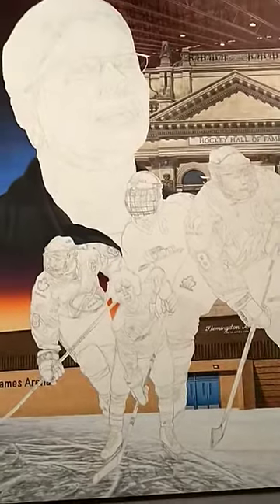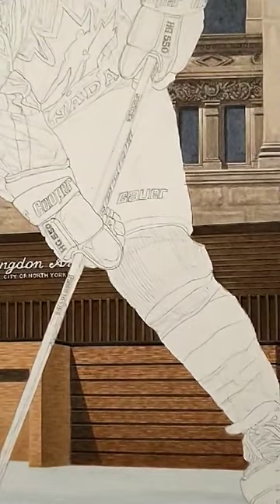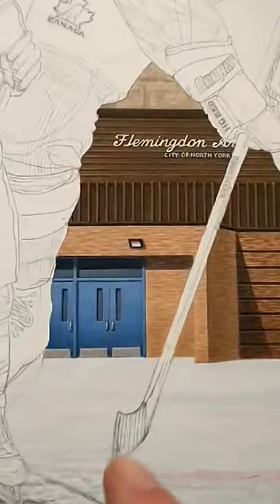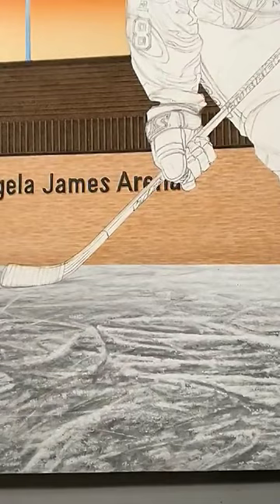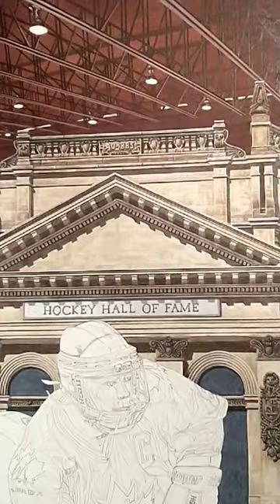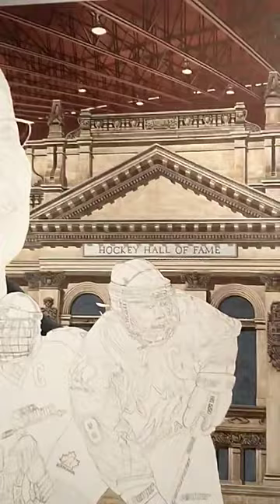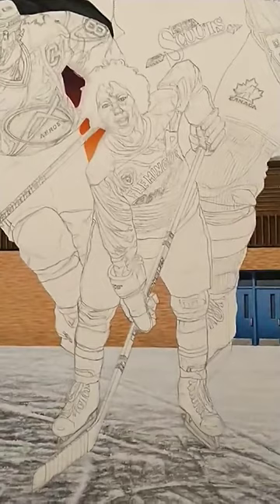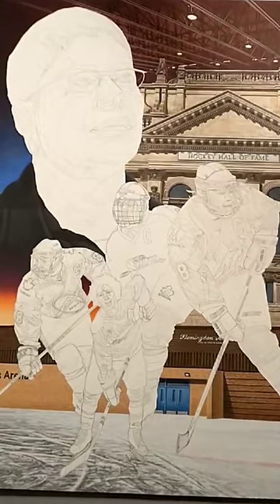Angela James: Portrait mid progress: Part 2 of 3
A brief  look at the behind the scenes of the painting progress for the portrait of Angela James: first female inducted into the Hockey Hall of Fame.
With the background complete, I tell a little more about the backstories and decisions I've made up to this point in the painting process.